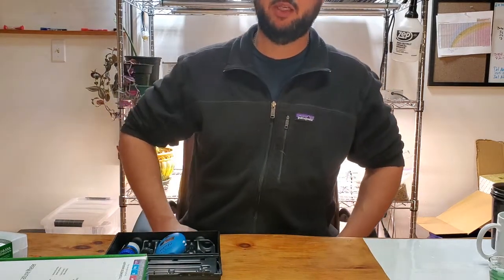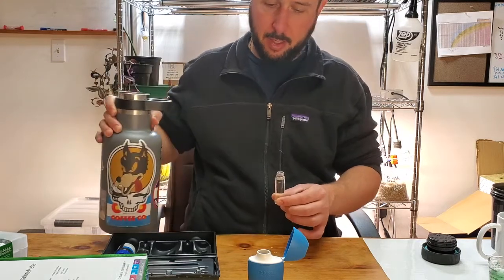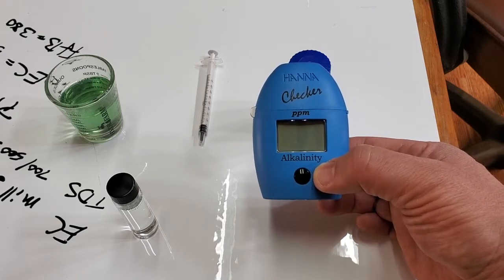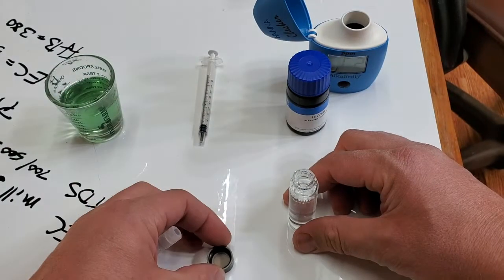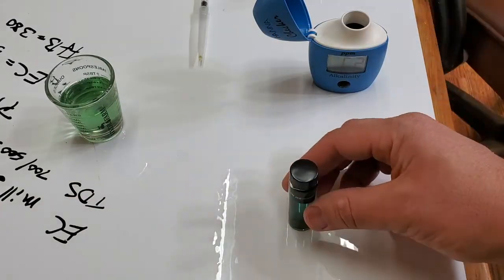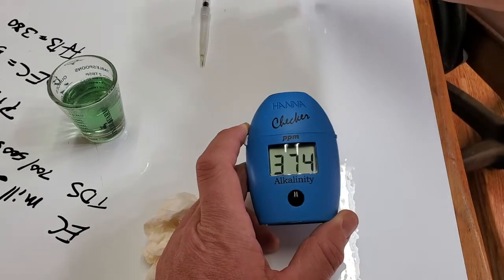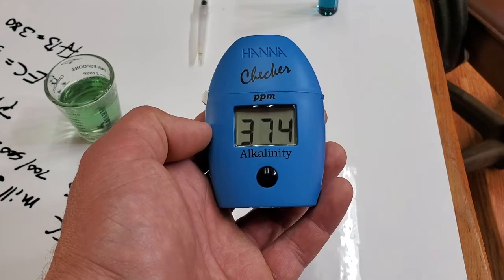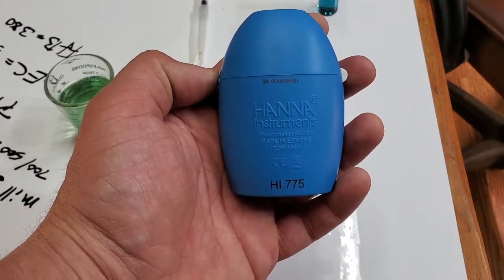HI775 Fresh Water Alkalinity Checker- How to Use for Hydroponics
This is a cool meter for a very important and often overlooked water quality parameter. Check your freshwater alkalinity using calorimetry in minutes. Find out if your RO filters need servicing or just know what your alkalinity is if using one or more water sources for your garden.

NOTE* chlorine in samples will affect the measurement, so a carbon pre-filter will need to be used for certain municipal water sources.

HI775 is sold in the aquarium industry but has a lot of value for hydroponics. If using RO(Reverse Osmosis) water, your alkalinity is zero and pH will be easily adjusted, even unstable to a degree.
For no-till or hydroponics, base water alkalinity can cause pH to drift up over time. Conversely, low alkalinity can cause soil or media to become acidic over time affecting nutrient availability and reducing yields.

Alkalinity also tells you how much acid you will need to add to adjust pH and if you use dosers to take care of this task, you'll need to monitor and adjust frequently. Also, if using RO, this water will have an affinity for ions until it reaches equilibrium.

Some gardeners with very soft or RO water are using "calcite chargers" running the base water through Calcium and other Minerals to preload the water before supplementing other nutrients. This is a newer concept to me but it makes sense. Here's a chat from the Nectar of the God's folks

"Alkalinity refers to the capability of water to neutralize acid. This is really an expression of buffering capacity. A buffer is a solution to which an acid can be added without changing the concentration of available H+ ions (without changing the pH) appreciably."

And here's an in-depth explanation of Alkalinity from Greenhouse Grower

Certain municipalities, Boulder County Colorado for example, use different reservoirs and the water quality can vary greatly in a day having really hard water one day and soft the next.

You can find this and a few other of my favorite GroLine meters and solutions